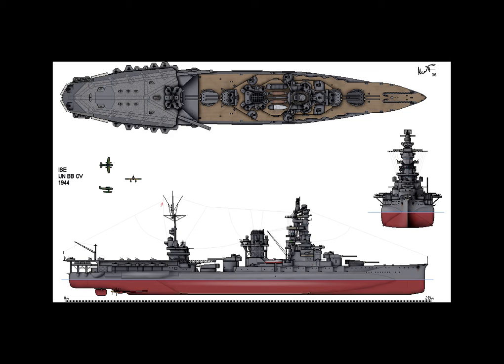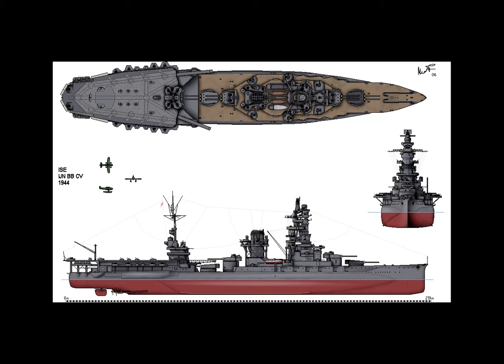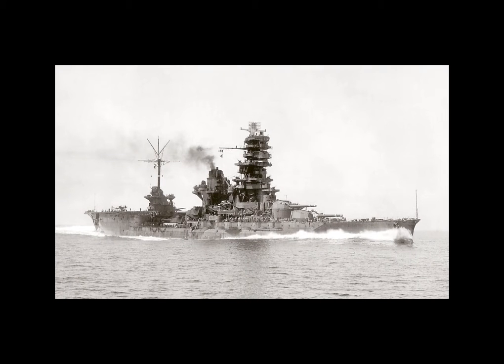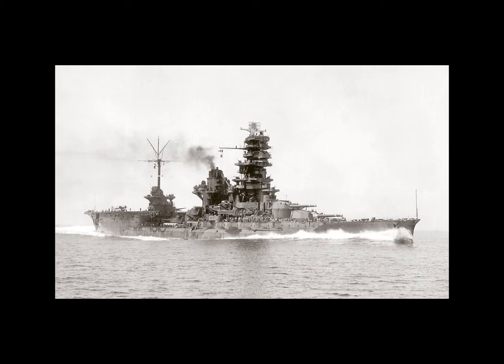“Half Battleship, Half Carrier: The Strange Power of Ise”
Ise (Japanese: 伊勢) was the lead ship of her class of two dreadnought battleships built for the Imperial Japanese Navy (IJN) during the 1910s. Although completed in 1917, she played no role in World War I. Ise supported Japanese forces in the early 1920s during the Siberian Intervention in the Russian Civil War. In 1923, she assisted survivors of the Great Kantō earthquake. The ship was partially modernised in two stages in 1928–1929 and 1931–1932, during which her forward superstructure was rebuilt in the pagoda mast style. Ise was reconstructed in 1934–1937, with improvements to her armour and her propulsion machinery. Afterwards she played a minor role in the Second Sino-Japanese War.

Despite the expensive reconstruction, the ship was considered obsolete by the eve of the Pacific War, and did not see significant action in the early years of the war. Following the loss of most of the IJN's large aircraft carriers during the Battle of Midway in mid-1942, she was rebuilt with a flight deck replacing the rear pair of gun turrets to give her the ability to operate an air group of floatplanes; lack of aircraft and qualified pilots meant that Ise never actually operated her aircraft in combat. She participated in the Battle off Cape Engaño in late 1944, where she was one of the ships that decoyed the American carrier fleet supporting the invasion of Leyte away from the landing beaches. Afterwards the ship was transferred to Southeast Asia. In early 1945 Ise participated in Operation Kita, where she transported petrol and other strategic materials to Japan. The ship was then reduced to reserve until American airstrikes in July sank her. After the war Ise was scrapped in 1946–1947.

The Ise class was designed as an improved version of the preceding Fusō class. The ships had a length of 208.18 metres (683 ft) overall, a beam of 28.65 metres (94 ft) and a draught of 8.93 metres (29 ft 4 in) at deep load.[1] They displaced 29,980 long tons (30,460 t) at standard load and 36,500 long tons (37,100 t) at deep load, roughly 650 long tons (660 t) more than the earlier ships. Their crew consisted of 1,360 officers and ratings.[2]

During the ships' modernisation in the 1930s, their forward superstructure was enlarged with multiple platforms added to their tripod masts to create a pagoda mast. Both ships were also given torpedo bulges to improve their underwater protection and to compensate for the weight of the extra armour. These changes increased their overall length to 215.8 metres (708 ft),[3] their beam to 31.75 metres (104 ft 2 in) and their draught to 9.45 metres (31 ft). Their displacement increased by over 5,000 long tons (5,100 t) to 42,001 long tons (42,675 t) at deep load.[4] The crew now numbered 1,376 officers and enlisted men.

Ise was briefly fitted with an aircraft flying-off platform for a Mitsubishi 1MF3 fighter on Turret No. 2 in 1927. It was replaced by a platform on Turret No. 5 for a Yokosuka E1Y reconnaissance floatplane in 1928–1929. A catapult and a collapsible crane were fitted on the stern during the mid-1930s modernisation, and the ship was equipped to operate three floatplanes, although no hangar was provided. The initial Nakajima E4N2 biplanes were replaced by Nakajima E8N2 biplanes in 1938.